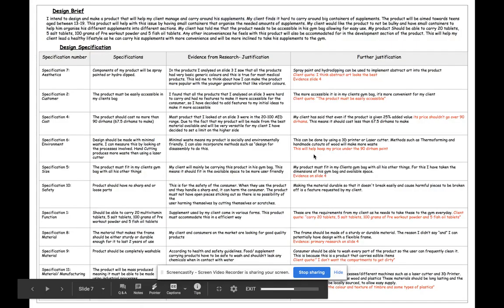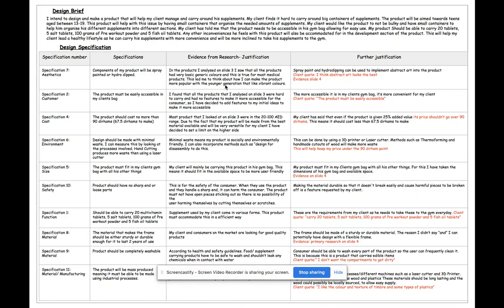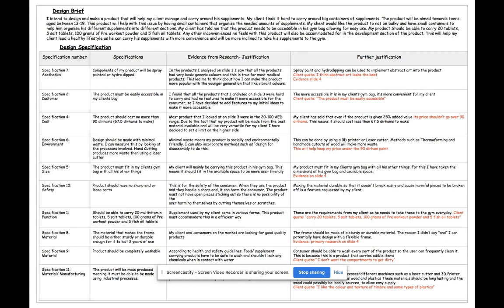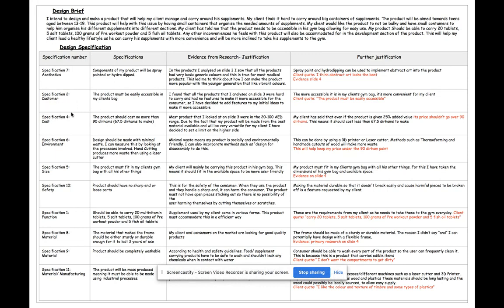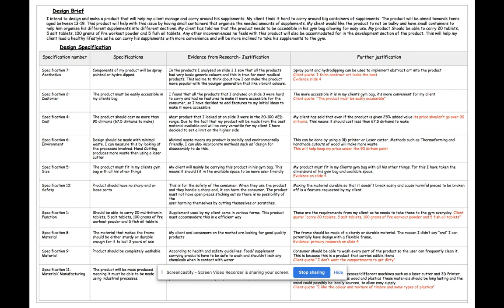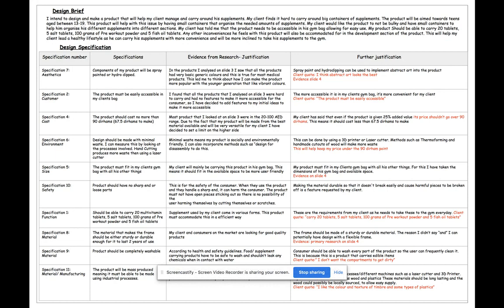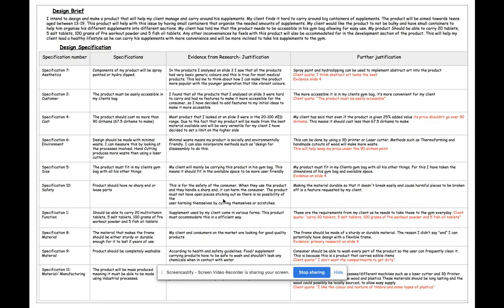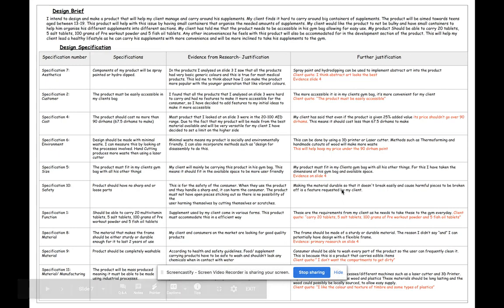DT NEA PRODUCING A DESIGN BRIEF AND SPECIFICATION